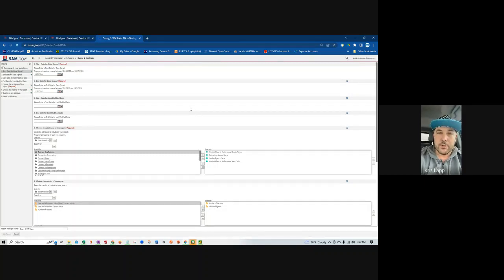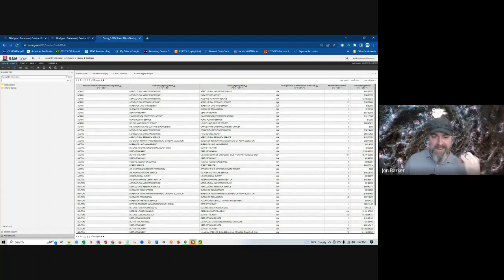Sam.gov ad hoc queries with Kris Lapp, DoE BD expert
Quick intro into sam.gov ad hoc with Kris Lapp